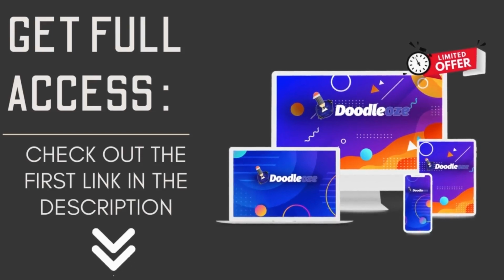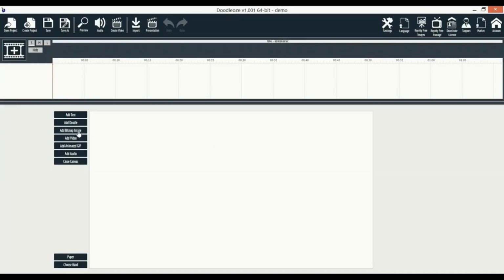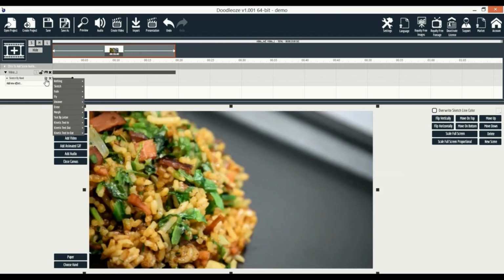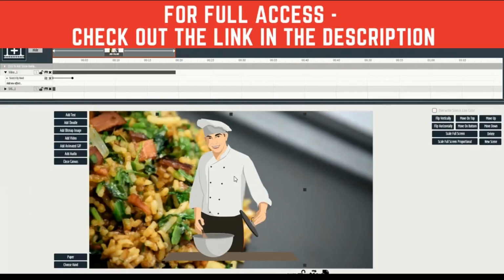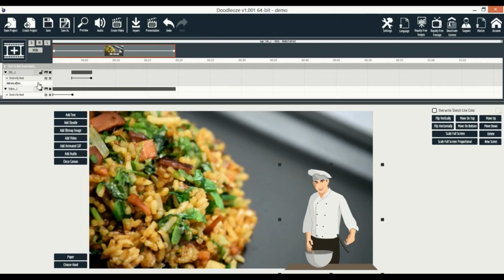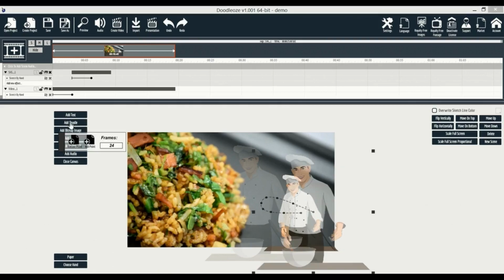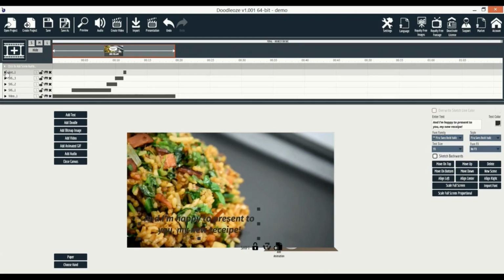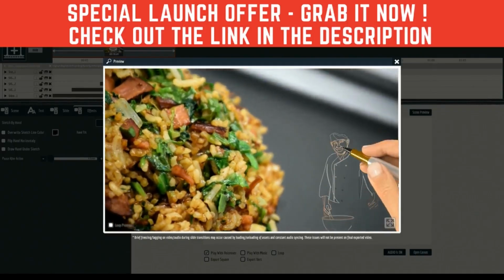DoodleOze Review, Features & Benefits, Bonuses & Demo I DoodleOze I DoodleOze Tutorial I Review Tec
DoodleOze Review, Features & Benefits, Bonuses & Demo I DoodleOze I DoodleOze Tutorial I review tec I art flair :

⭕ About Product :
DoodleOze is the All-in-one Groundbreaking App Which makes Blackboard, Whiteboard, Greenboard & Even Glassboard Doodle Videos In Minutes!
Easily Create Awesome Professional Doodle Videos To Get More Likes, Clicks & Sales, or Sell Them To People Who Are More Than Willing To Pay Good Money

Your Queries💯 :
➡DoodleOze Review
➡DoodleOze Reviews
➡DoodleOze
➡DoodleOze Review and Custom Bonuses
➡DoodleOze review and bonus
➡DoodleOze review and hbonuses
➡DoodleOze bonuses
➡DoodleOze Bonus
➡DoodleOze demo
➡Get DoodleOze
➡DoodleOze walkthrough
➡DoodleOze funnel
➡DoodleOze Upsells
➡DoodleOze best bonuses
➡DoodleOze best bonus
➡DoodleOze review and best bonuses
➡DoodleOze Software

➡DoodleOze review
➡DoodleOze bonus
➡DoodleOze bonuses
➡DoodleOze software review
➡DoodleOze tutorial
➡mark gossage
➡art flair
➡DoodleOze review
➡DoodleOze
➡DoodleOze ult
➡Art Flair

➡Mark gossage
➡Thirty Minute Marketing
➡William Johnson
➡Mazhar Hangad

➡review
➡bonus
➡digital products
➡jvzoo products
➡internet marketing review
➡internet marketing
➡warrior plus review
➡jvzoo review
➡online marketer